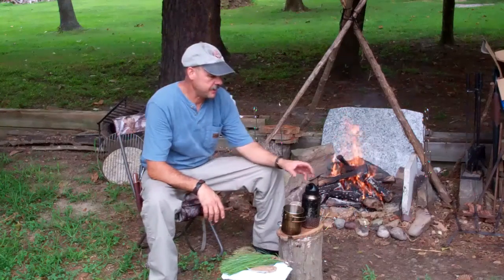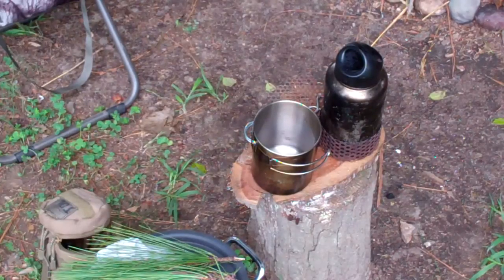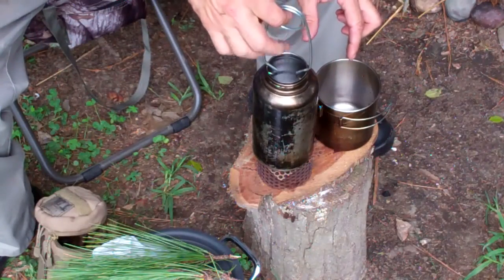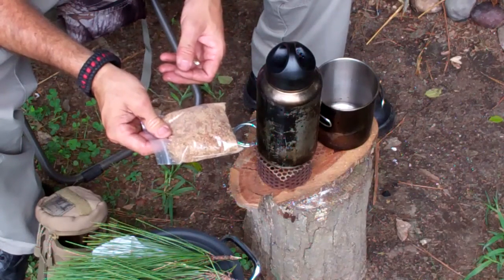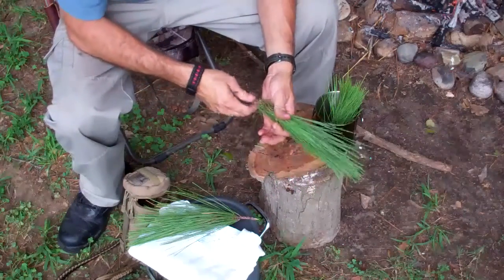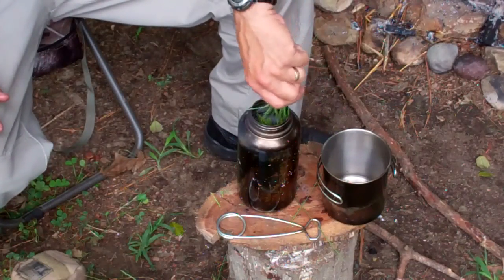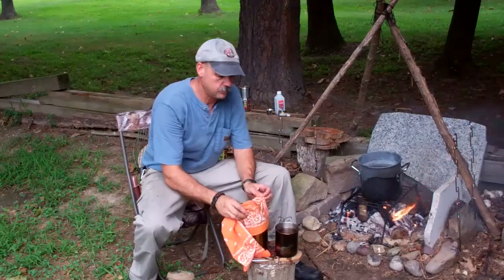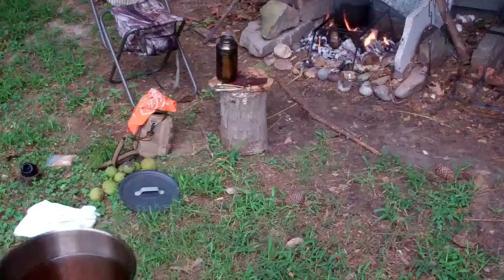Pine Tea cooked in the Pathfinder bottle and cup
Pine needel tea cooked in  the Pathfinder stainless steel bottel and cup. Good stuff!